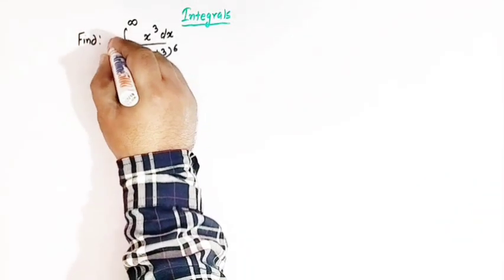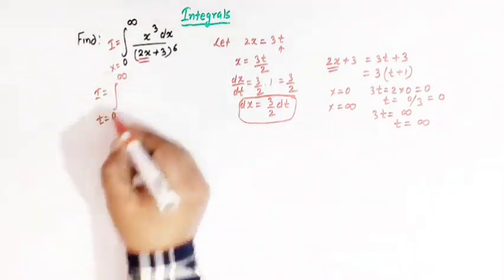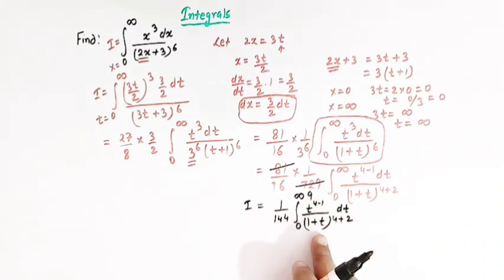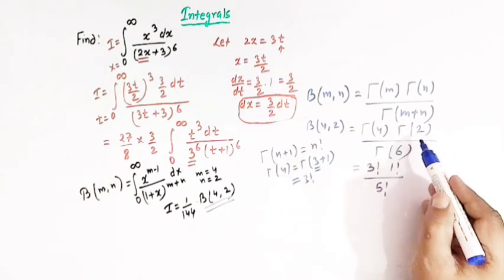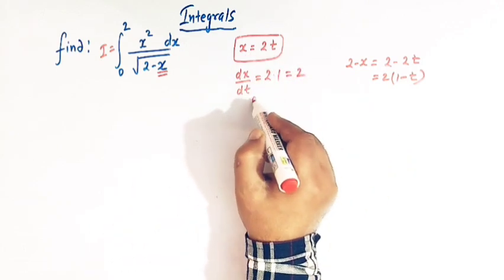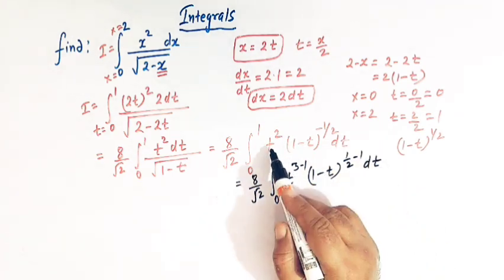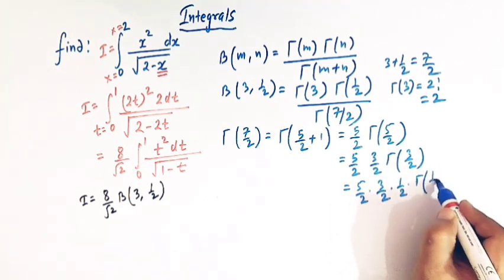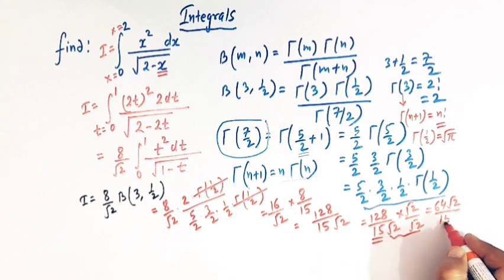Two Most Important integrals using Beta and gamma functions. Euler's integrals